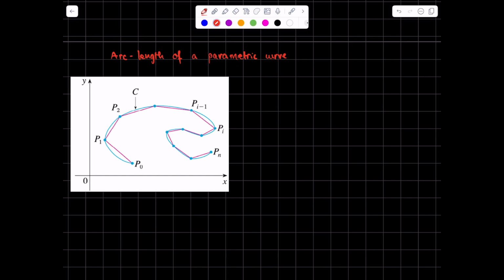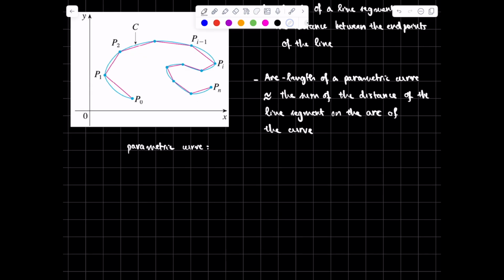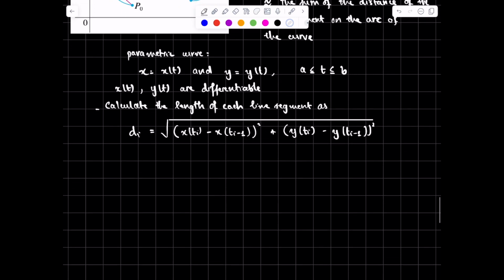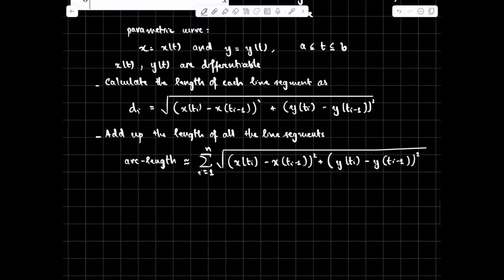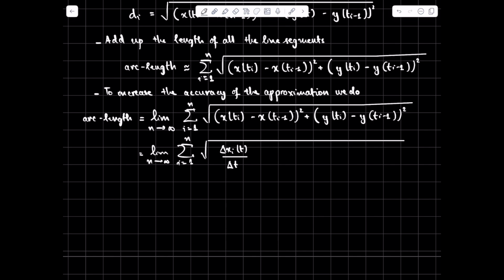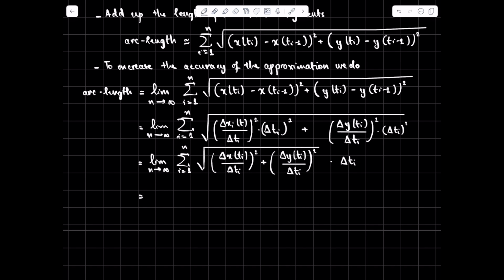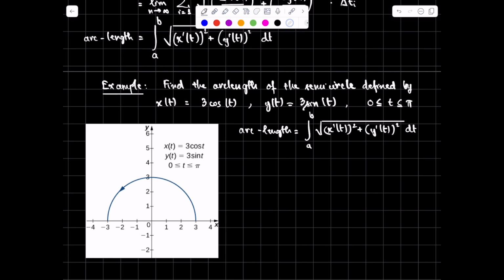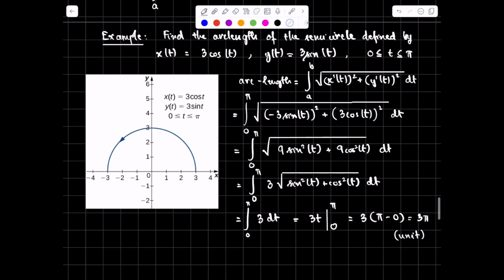L2 - Part 3 - Calculus of Parametric Curves - Arclength || Multivariable Calculus